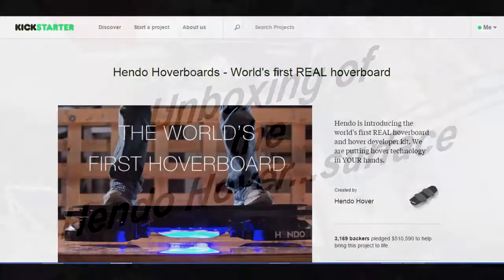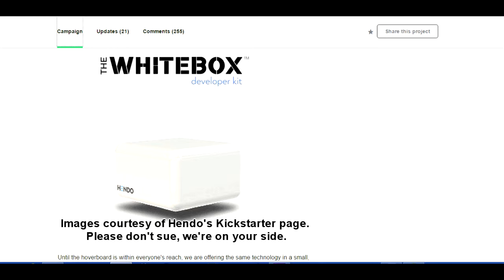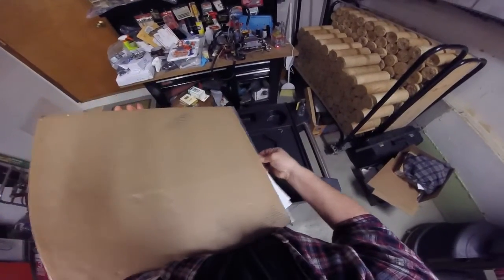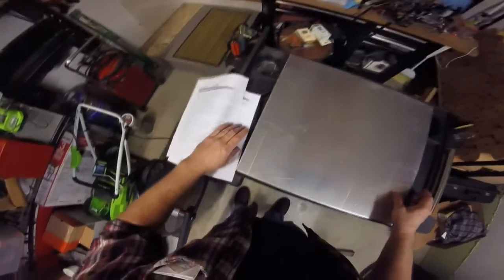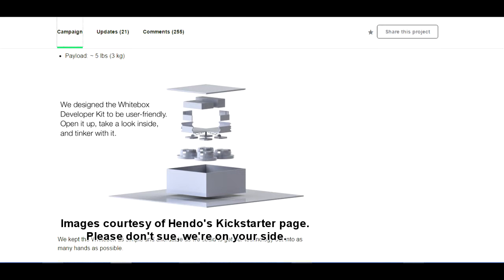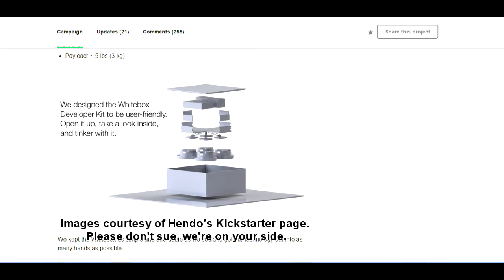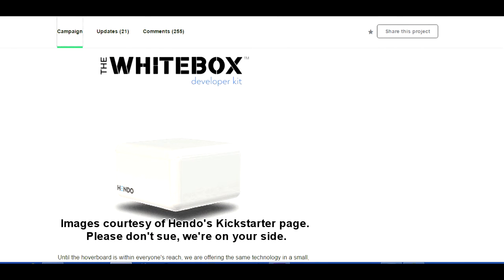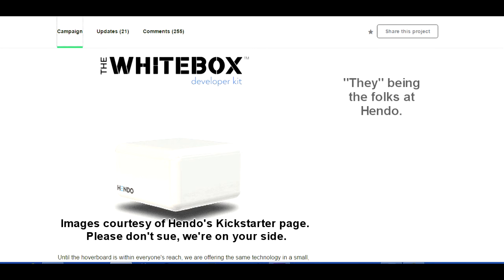Unboxing the Whitebox Surface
In anticipation of Hendo's Whitebox developer kit, The Staabiverse presents the unboxing of the Hendo Whitebox...surface. Sure to be the most anti-climatic unboxing in internet history!

or check out their page on Kickstarter.